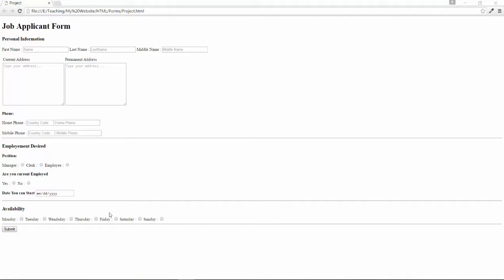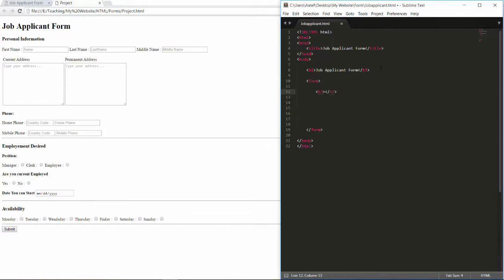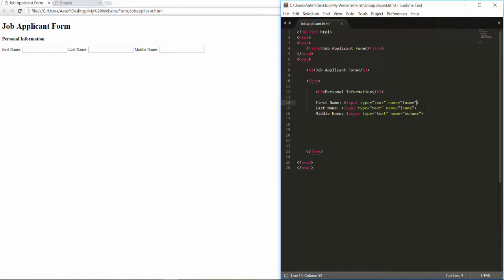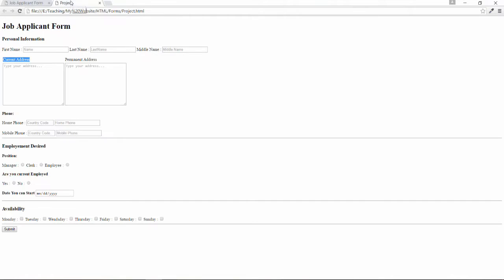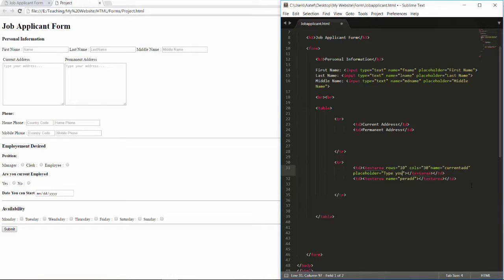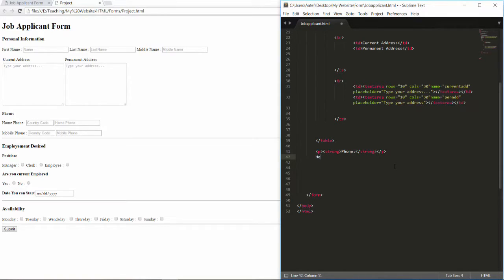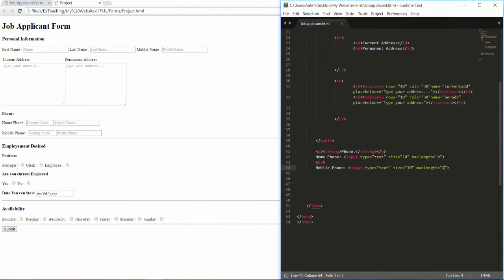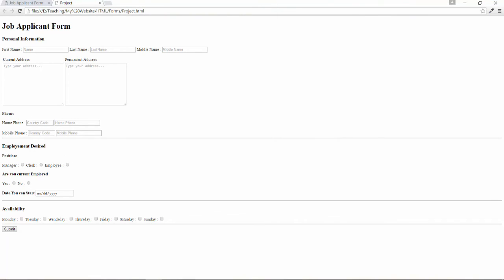23 Html5 and CSS3 full course | project 2 job application portal form part 1